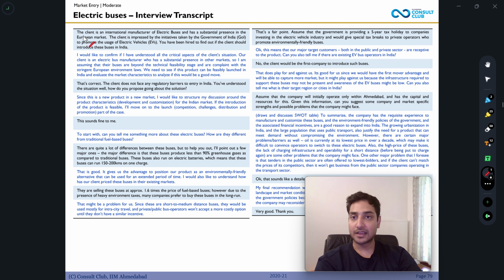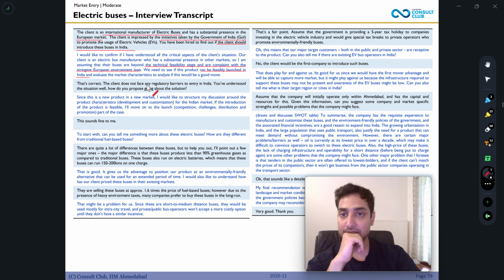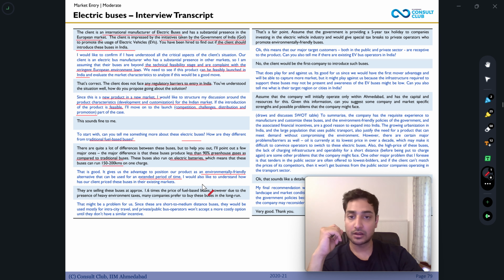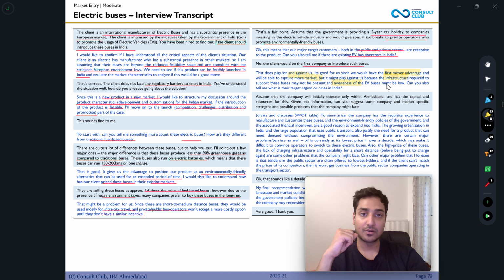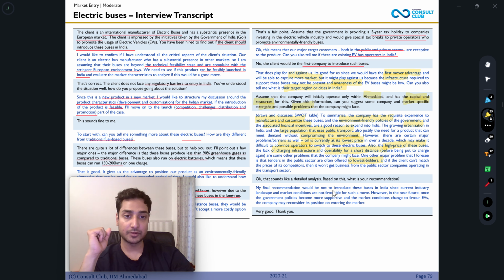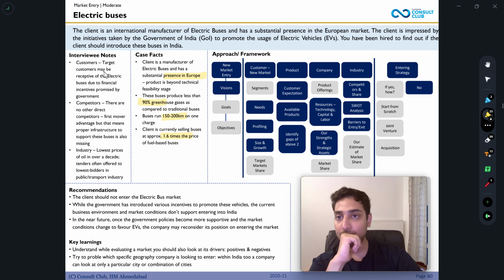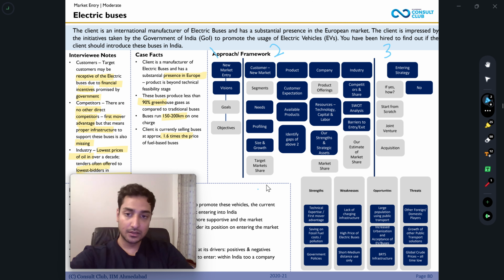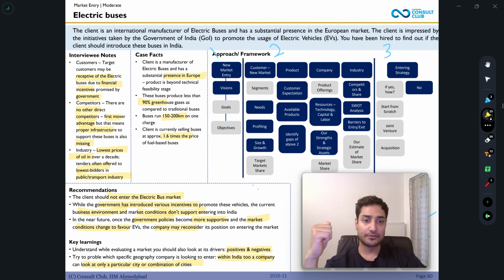Electric Buses | Management Case Study 36 | Chapter: Market Entry